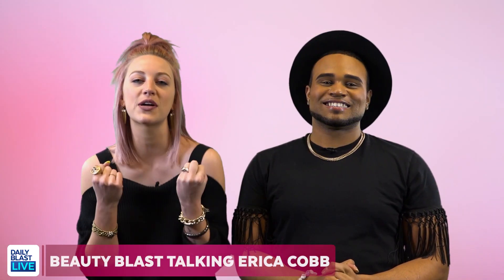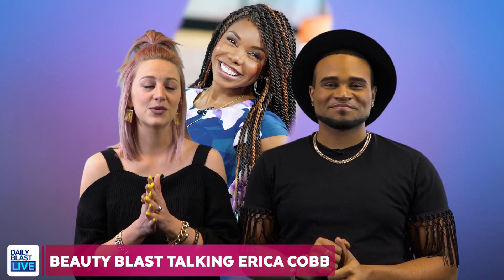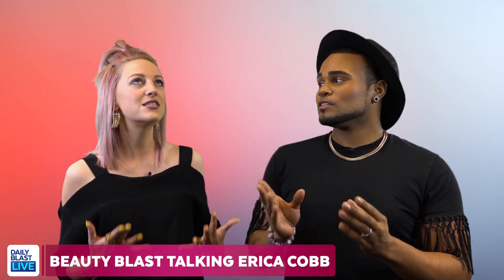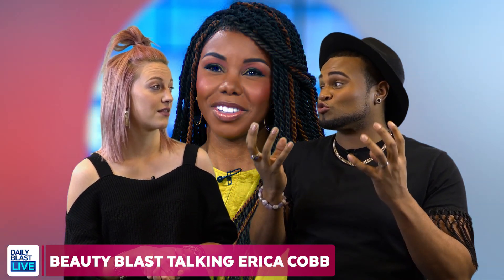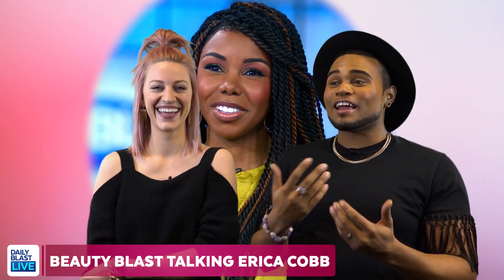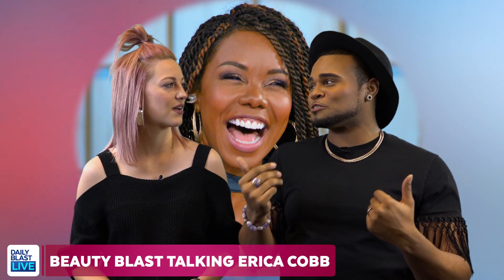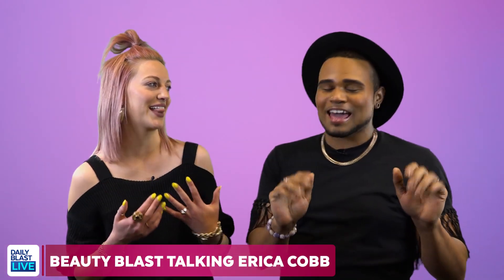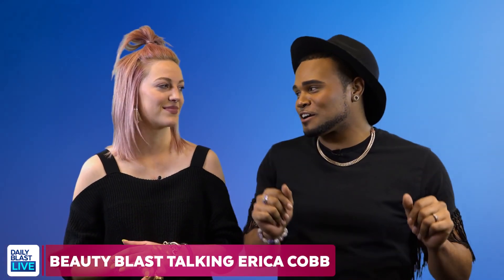Beauty Blast: Talking Erica Cobb